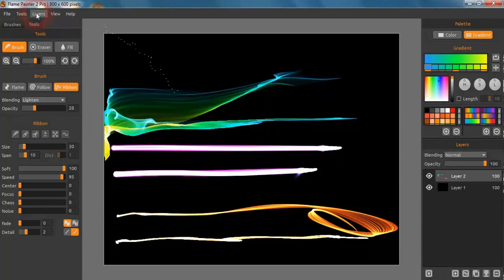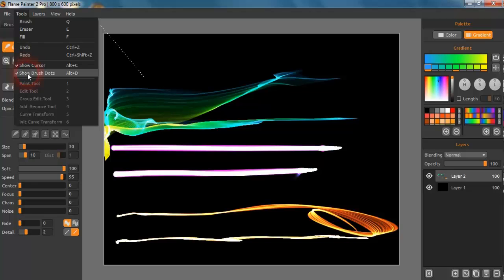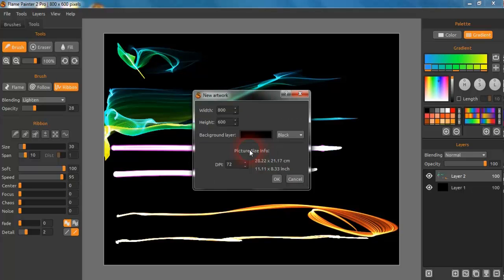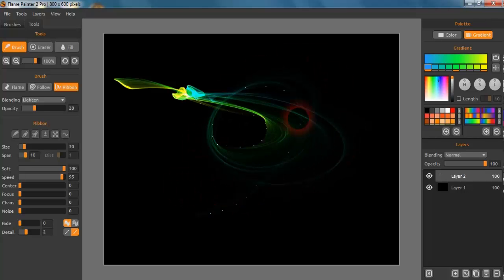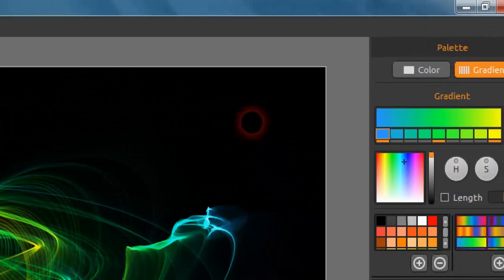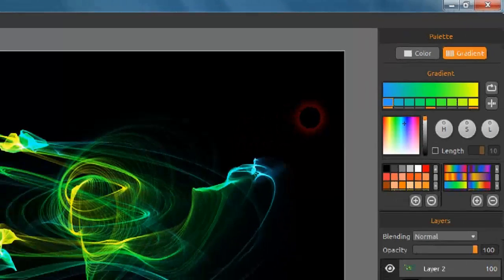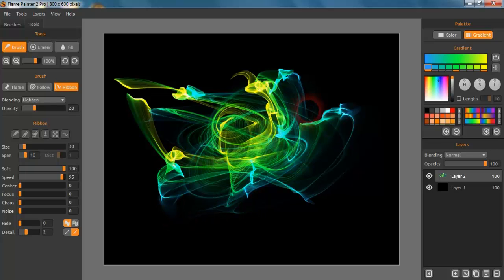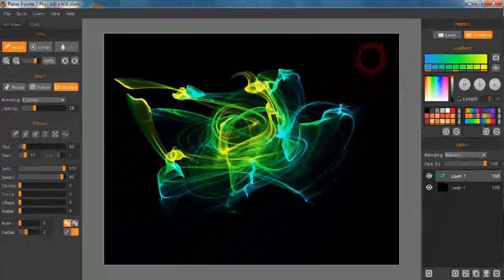Flame Painter 2 Tutorial - Show & Hide Cursor and Brush Dots